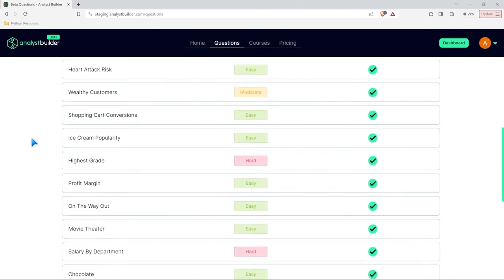How I Would Become a Data Analyst if I had to Start Over in 2024 | 6 Month Plan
If I had to start over here are the exact steps I would take to become a Data Analyst again!